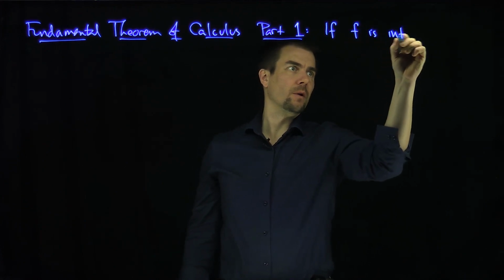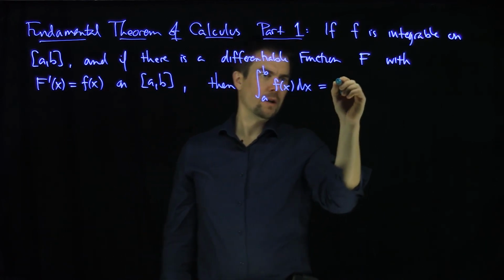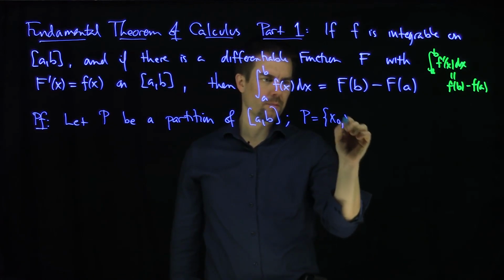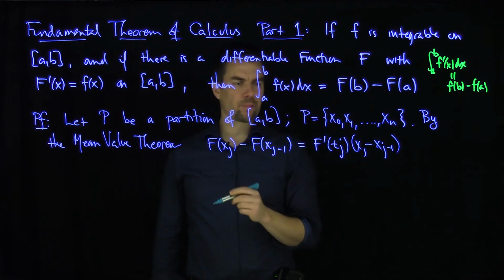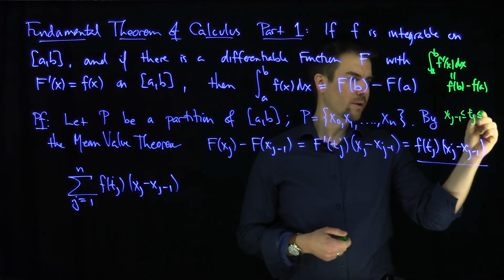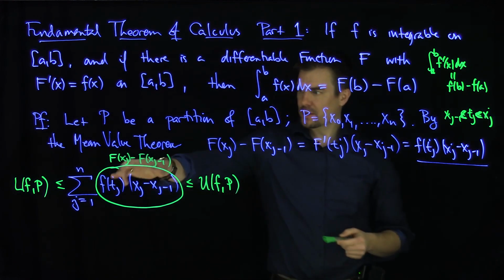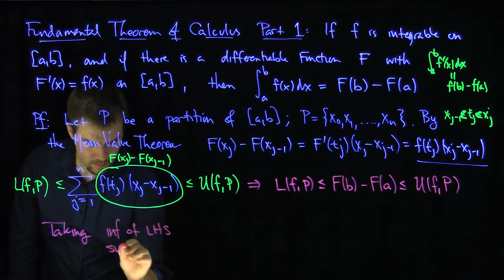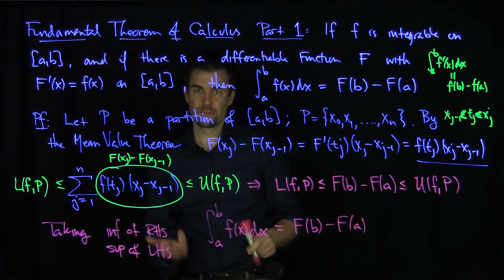Proof of the Fundamental Theorem of Calculus- Part 1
We prove the first part of the Fundamental Theorem of Calculus. If you integrate the derivative of a function, f'(x),  between a and b, the result will be f(b)-f(a).